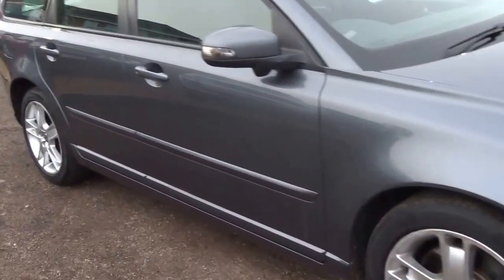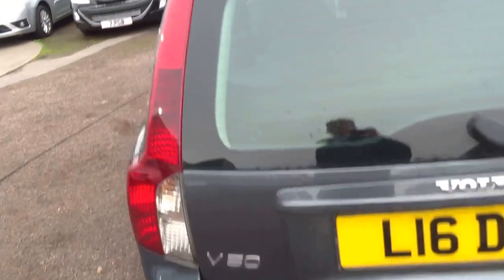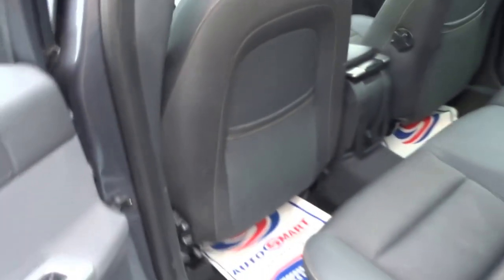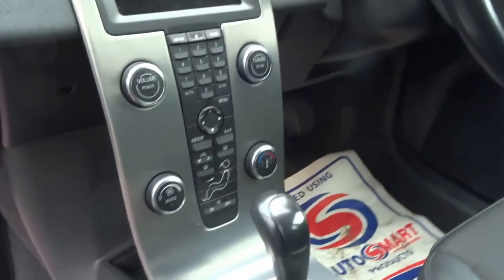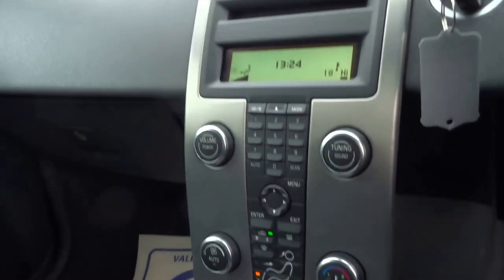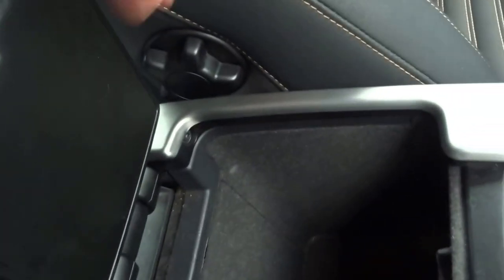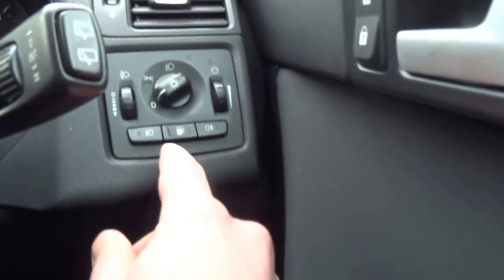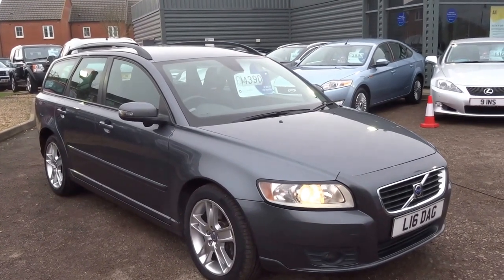Country Car Barford Warwickshire VOLVO V50 SE D5 ESTATE